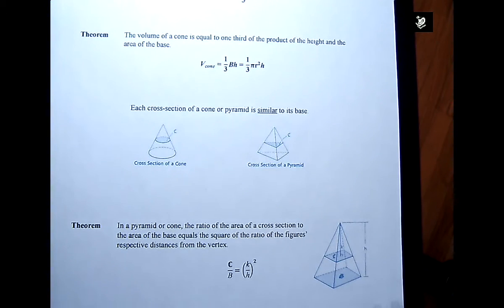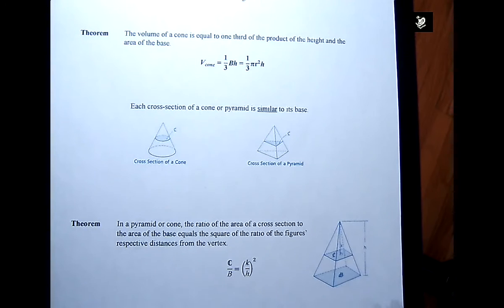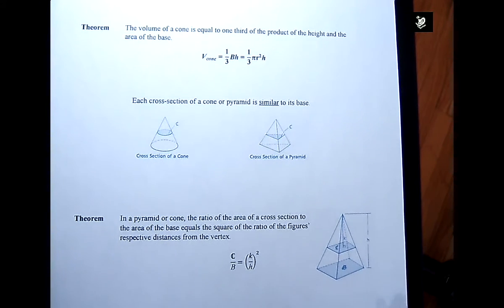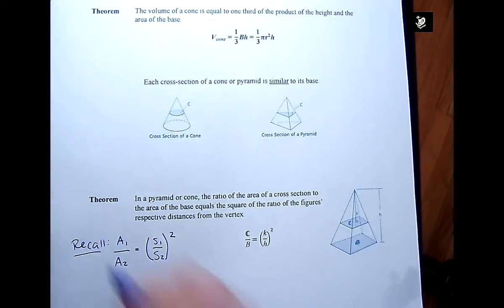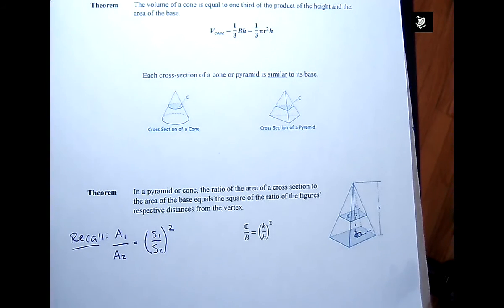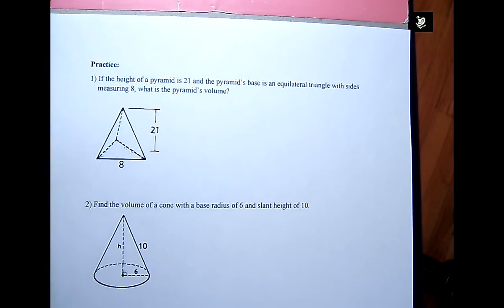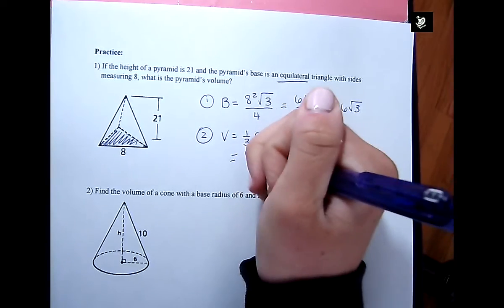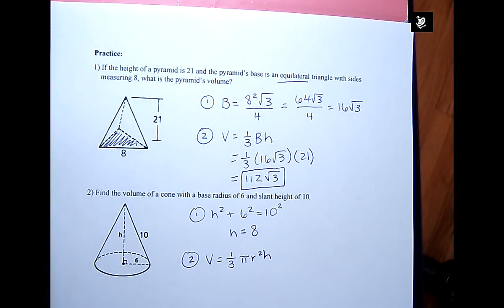Week #11 12.5 Notes & Practice (H. Geo)